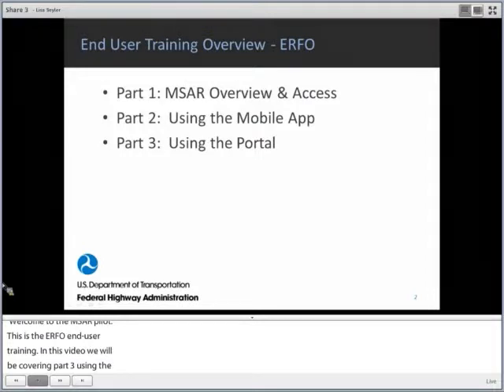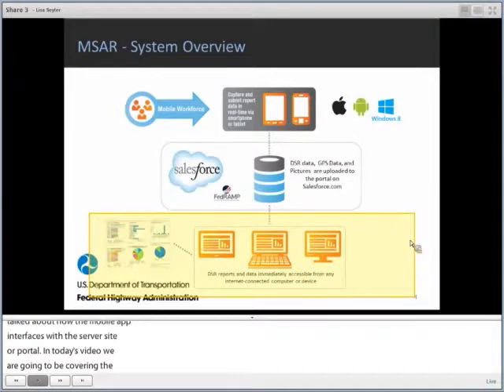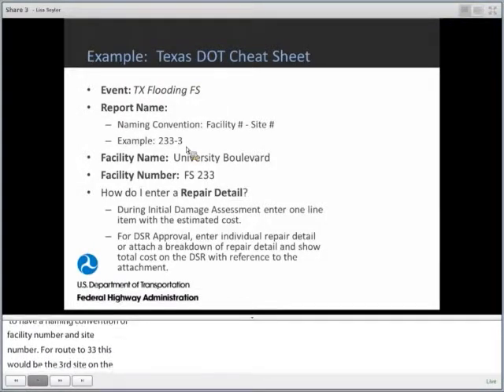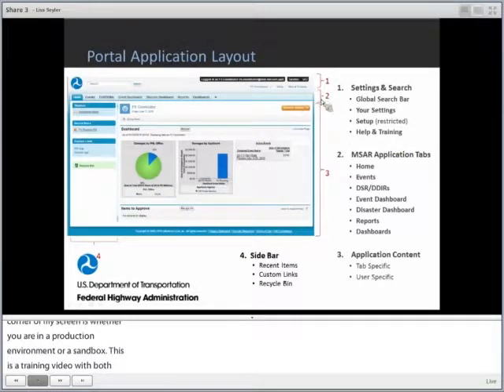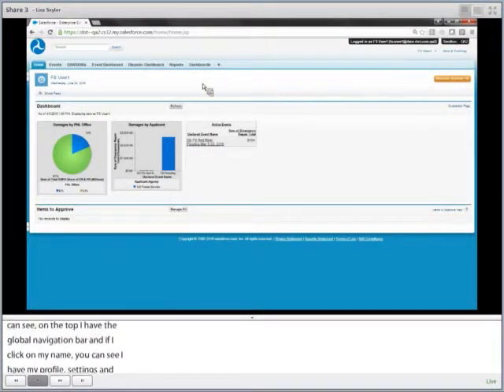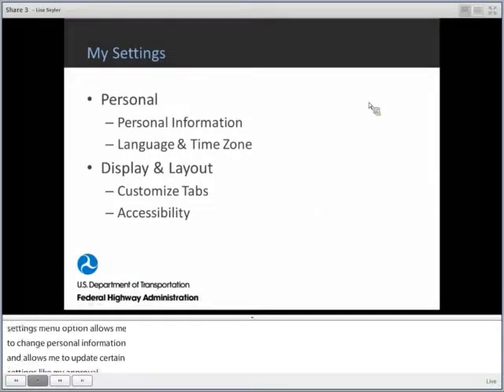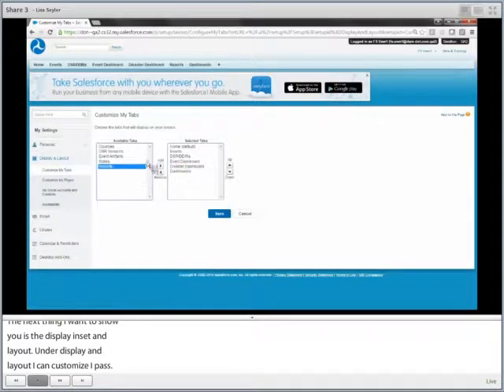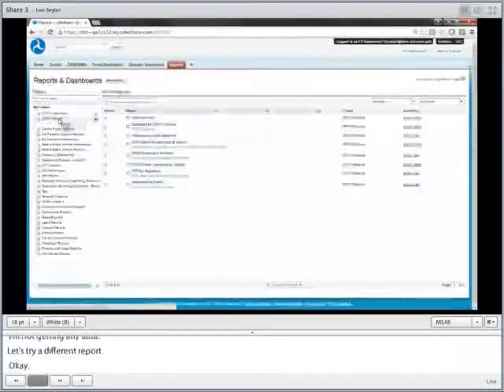MSAR Pilot ERFO End User Training Part 3 1